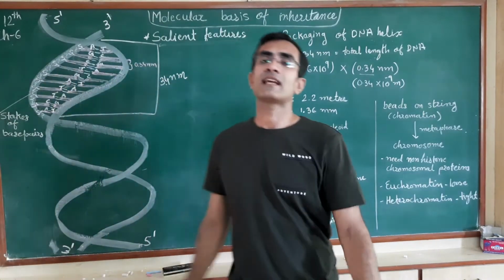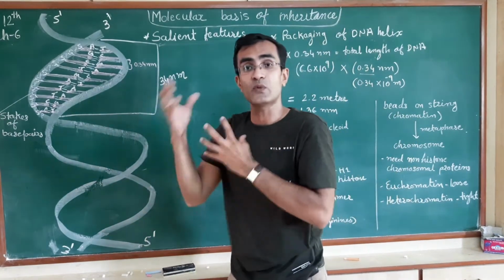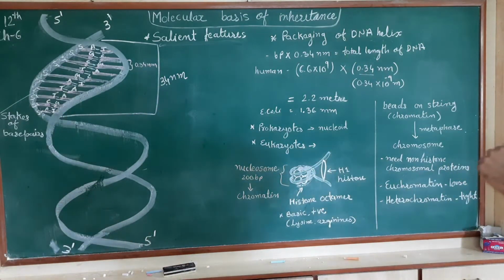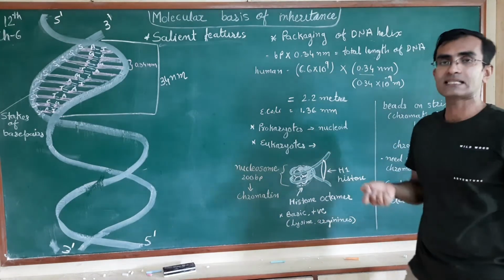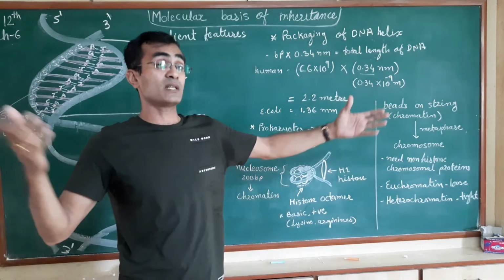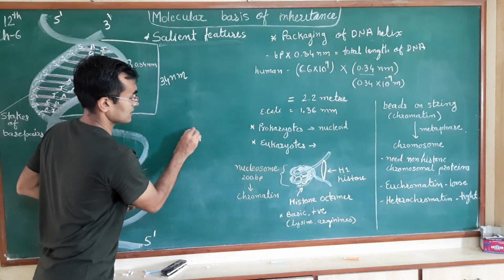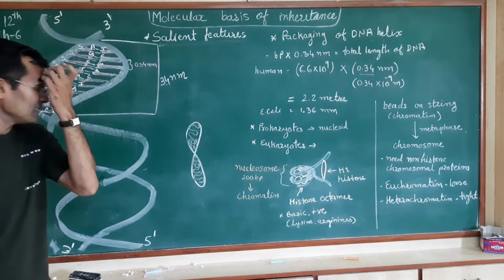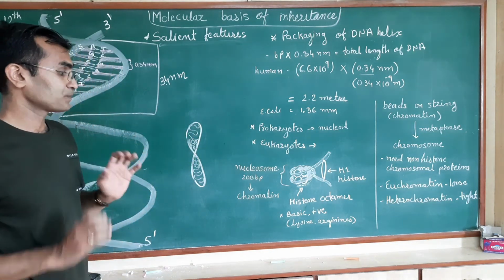Class 12, chapter-6, part 2